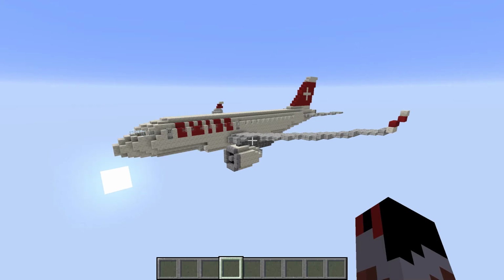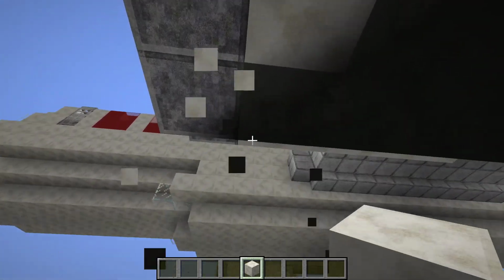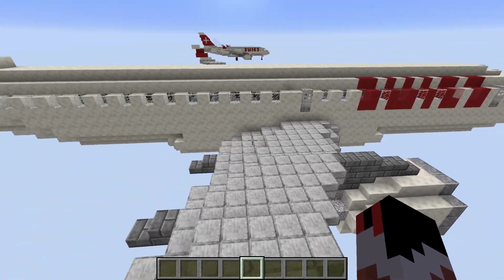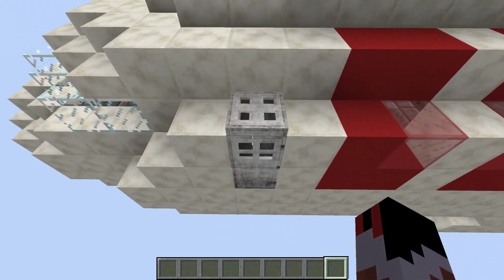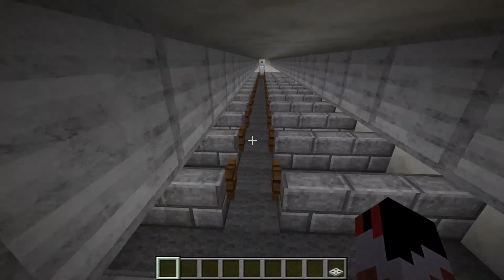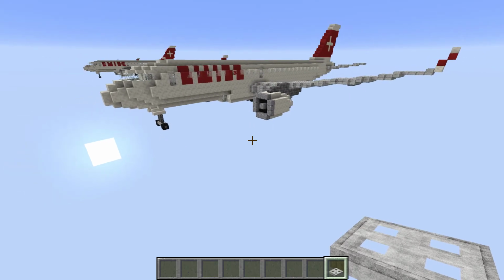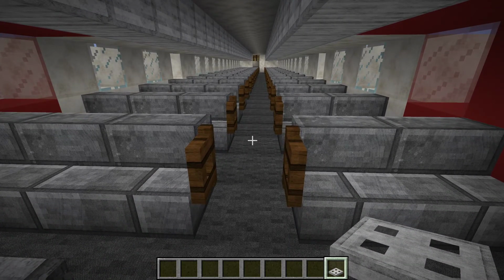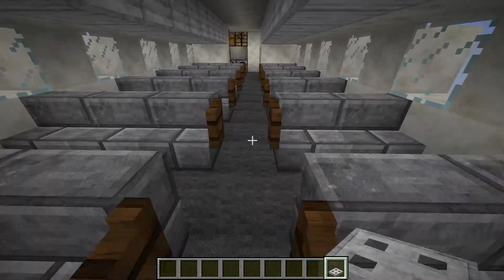Minecraft Bombardier CSeries Swiss Global Air Lines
These are my 2:1 Scale Bombardier CSeries jets in Swiss global Air Lines livery and seating layouts.